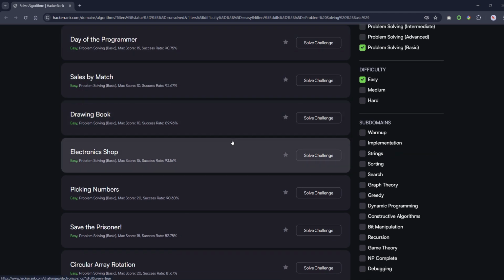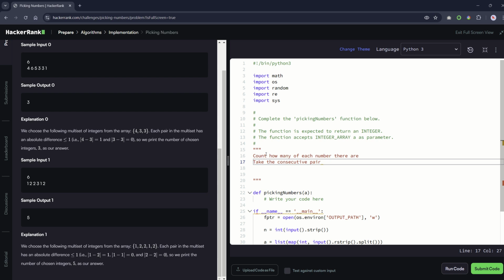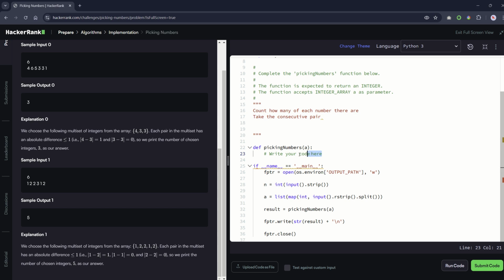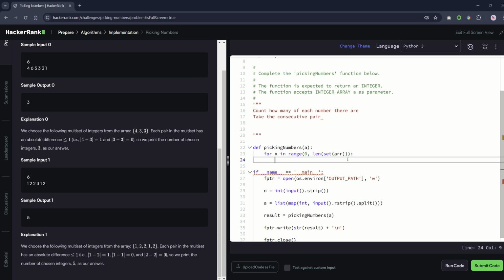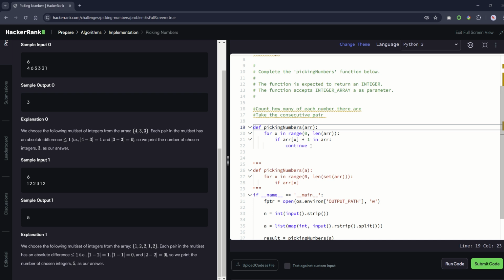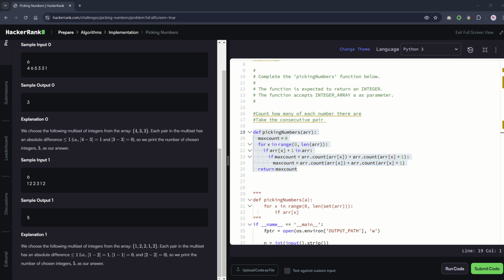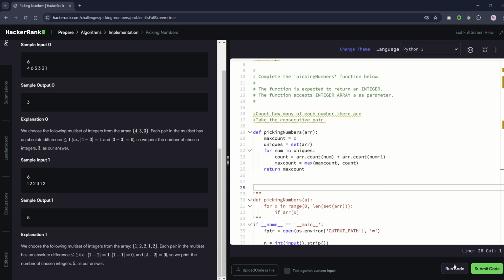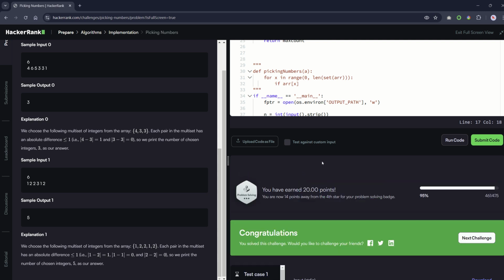Hackerrank Problem: Picking Numbers